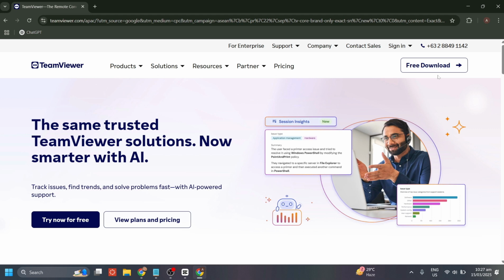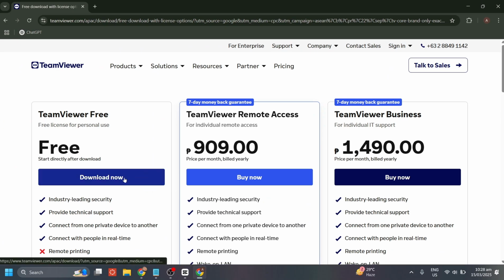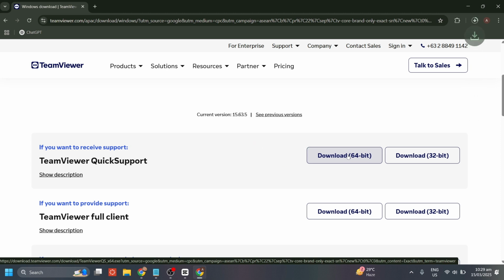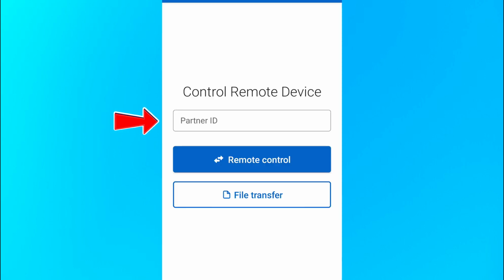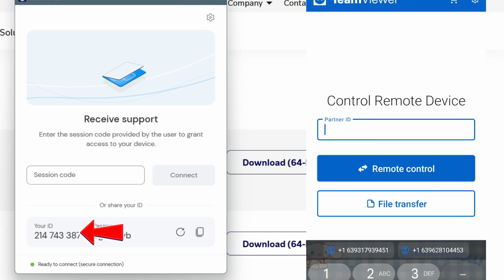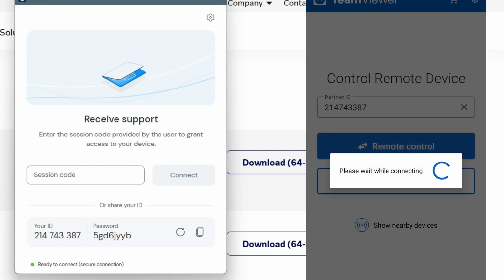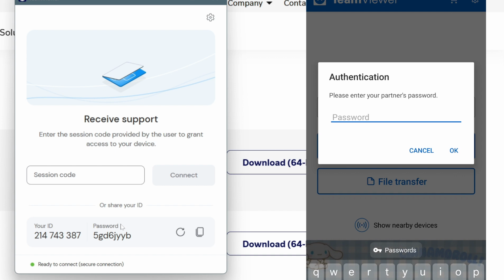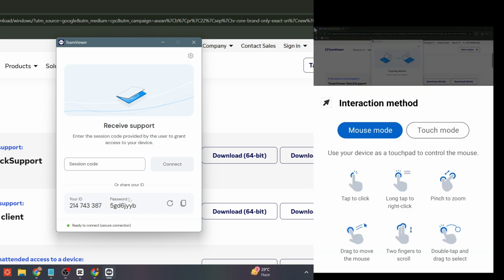How To Use Teamviewer To Remote Control Your PC From Mobile [QUICK GUIDE]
How To Use Teamviewer To Remote Control  Your PC From Mobile